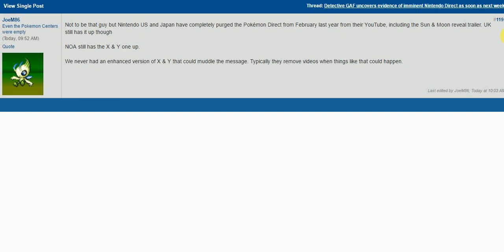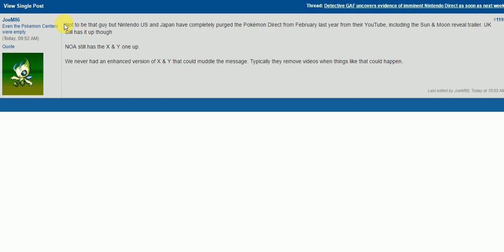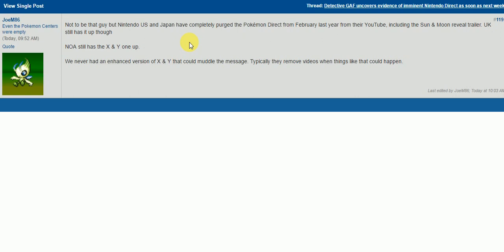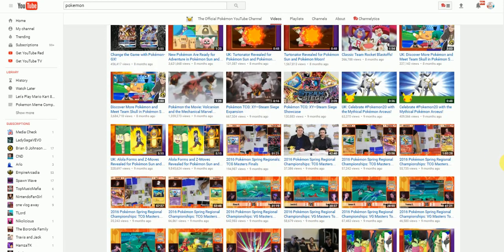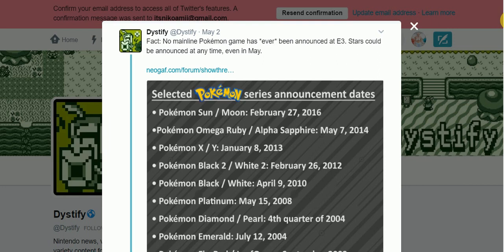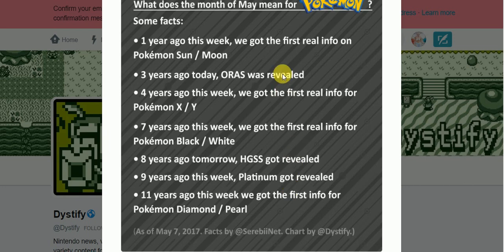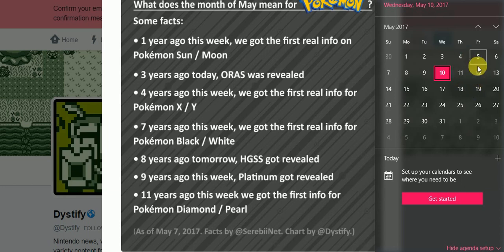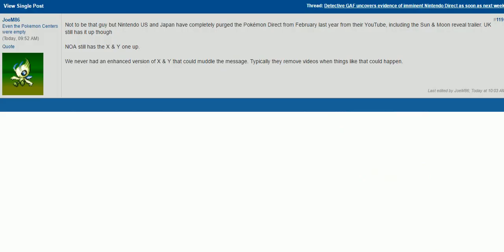Pokemon Stars Reveal Direct Coming Soon? MORE PROOF!!!! Sun & Moon Trailer Taken Down!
Day by Day we are getting more clues that hint towards a Pokemon Stars Reveal Direct coming at any day now! Today we got news that Pokemon took down the official sun and moon reveal... making room for Stars? We shall see!!!